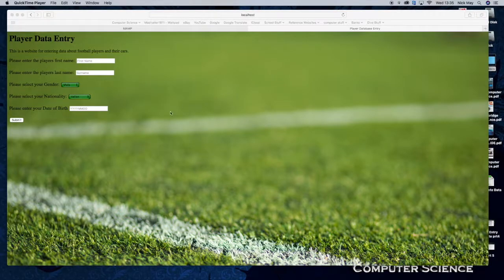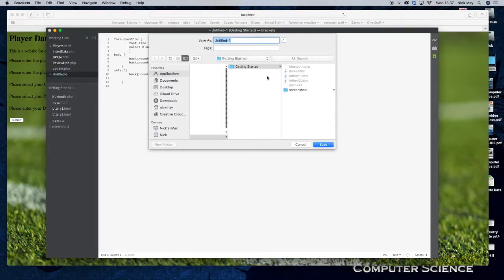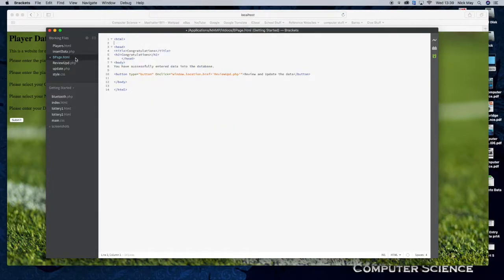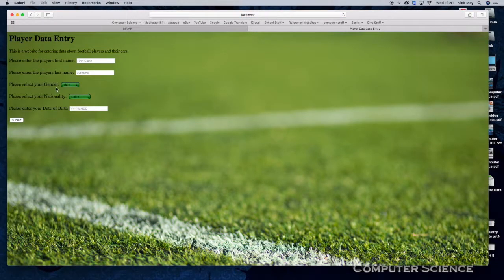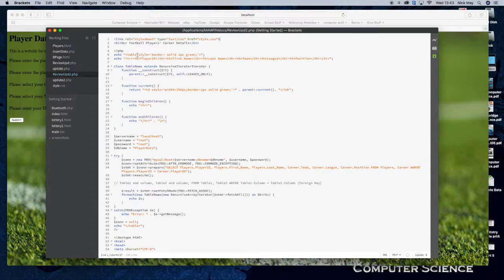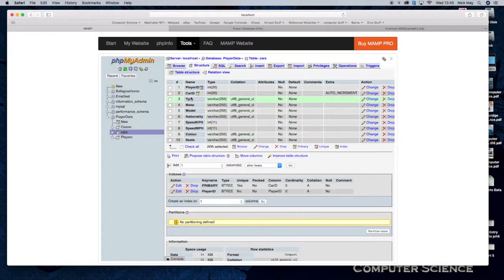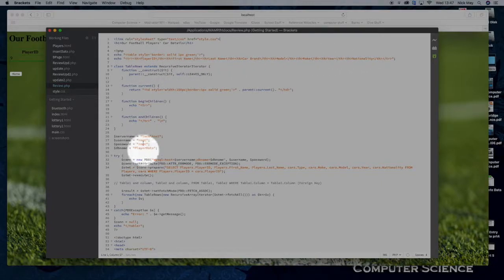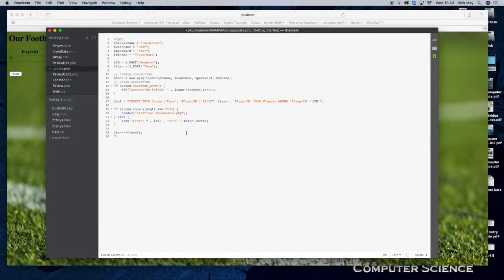Database Website Prt 8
This video is about Database Website Prt8